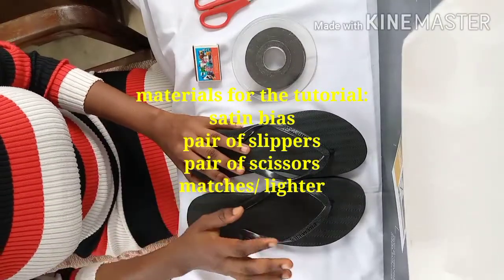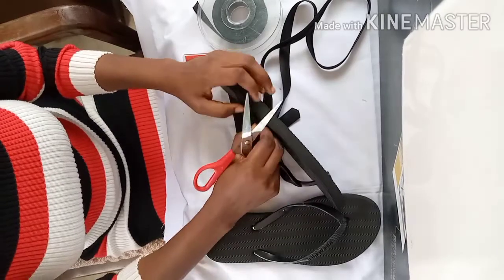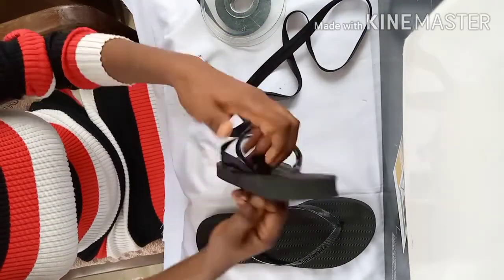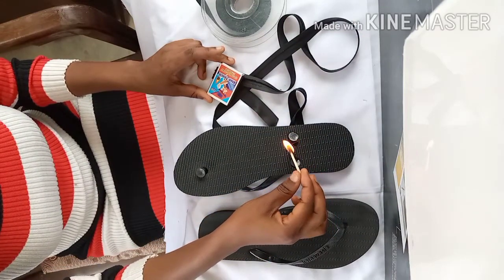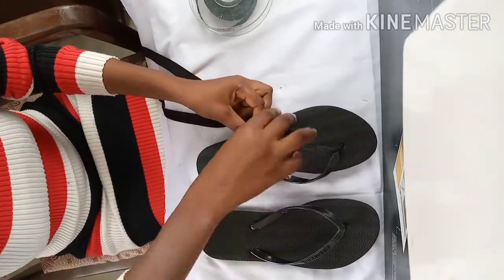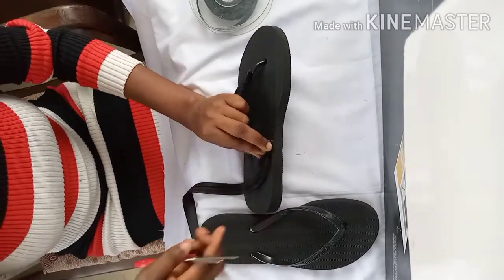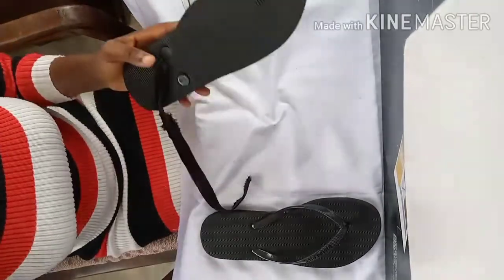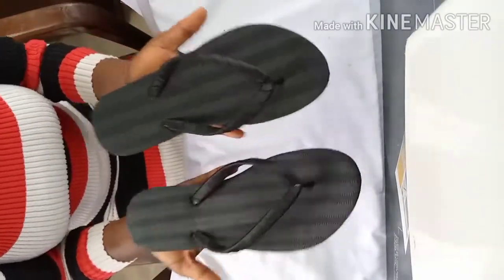How to cover your slippers with satin bais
To avoid piercing your needle directly through your beaded slipper while making a beaded a slipper, this video helps you to  learn how to cover your slippers to enable you to pierce your needle on the satin bias instead of piercing directly through the slipper.

Have a great tutorial! 🥰